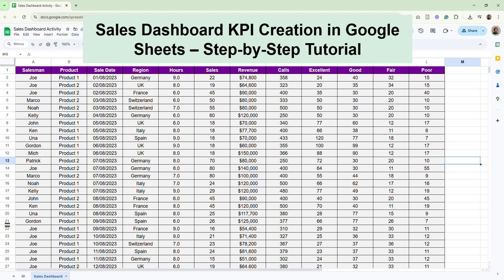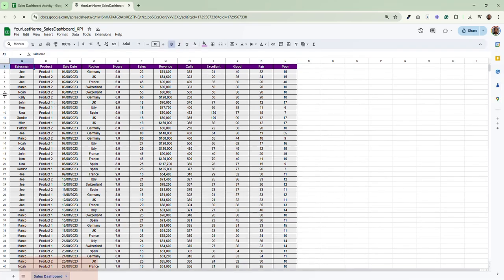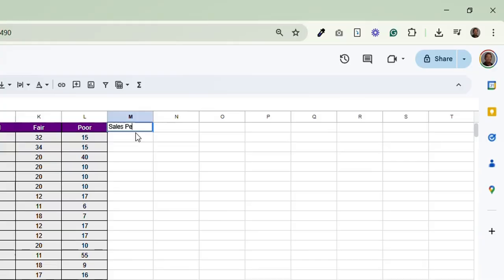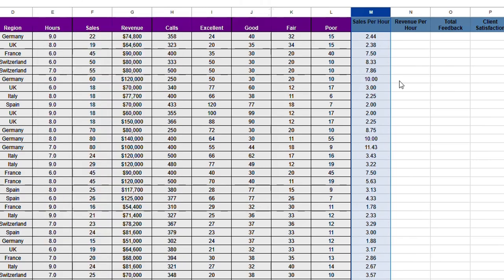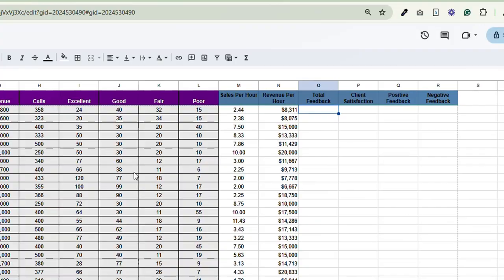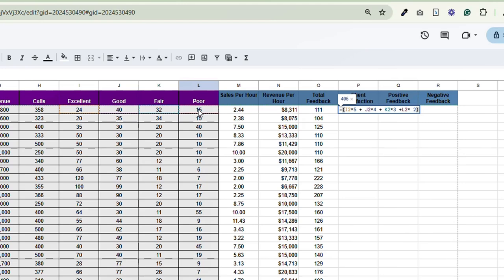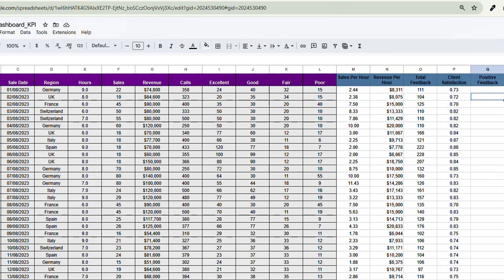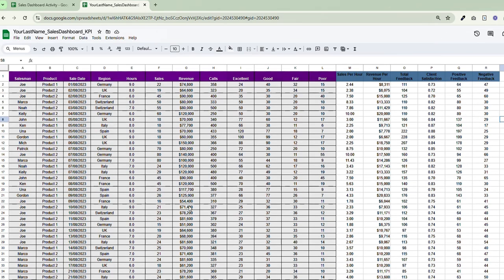Sales Dashboard Activity using Google Sheets & Looker Studio | Business Analytics Hands-On Task - P2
📊 Part 2: Creating KPI Metrics in Google Sheets | Sales Dashboard Tutorial
Welcome to Part 2 of our Sales Dashboard Tutorial series! 🎯
In this video, we’ll guide you through the step-by-step process of adding calculated KPI fields to your Google Spreadsheet to enhance your Sales Dashboard analytics. These KPIs will help you uncover deeper insights into performance, client feedback, and productivity.

✅ What You’ll Learn in This Video:
🔹 How to duplicate your original Sales Dashboard worksheet
🔹 How to add and compute key performance indicators like:
 - Sales Per Hour
 - Revenue Per Hour
 - Total Feedback
 - Client Satisfaction Score
 - Positive and Negative Feedback
🔹 Techniques for using formulas and auto-fill to apply across rows
🔹 Preparing your dataset for visualization in Looker Studio

🖥️ Related Video - Part 1: How to Build the Sales Dashboard

📈 Next Video - Part 3: Designing Your KPI Dashboard in Looker Studio